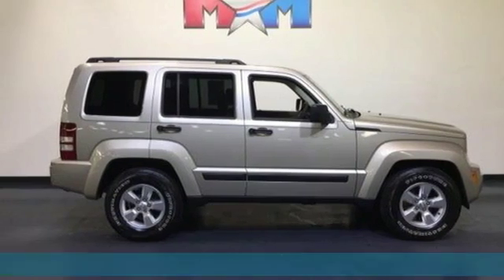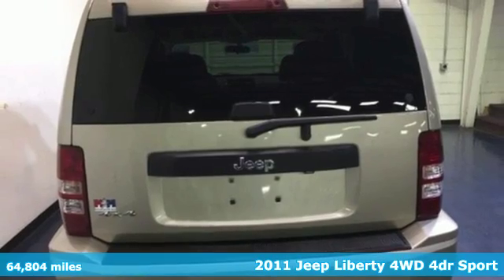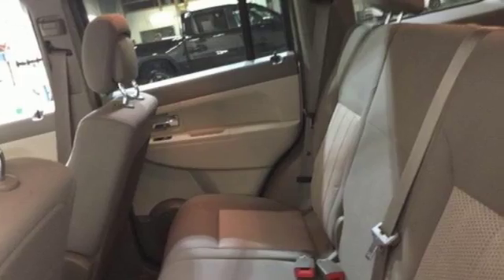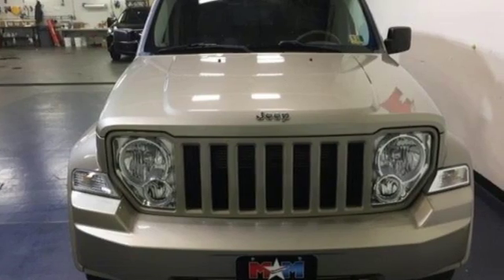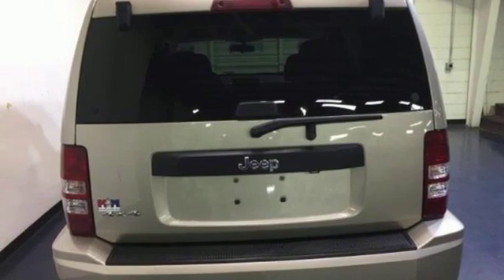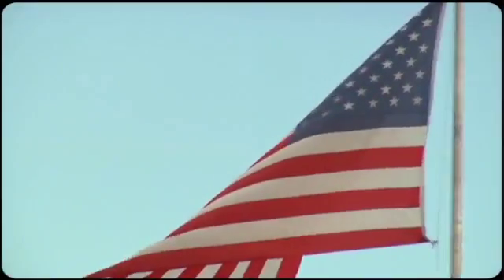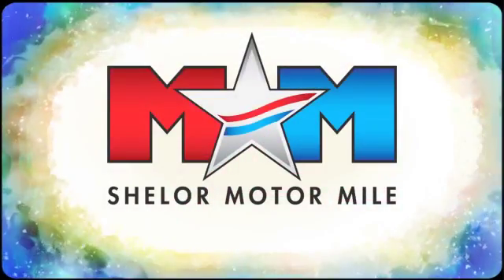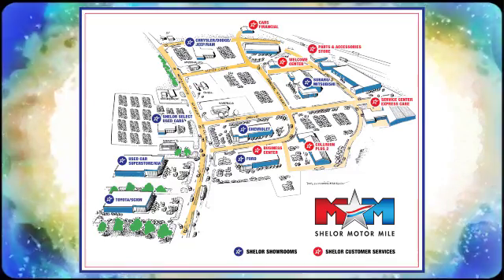Used 2011 Jeep Liberty Christiansburg VA Blacksburg, VA TY181999A - SOLD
Year: 2011
Make: Jeep
Model: Liberty
Trim: 4WD 4dr Sport
Engine: 3.7L V6 Cylinder Engine
Transmission: 4-Speed A/T
Color: Light Sandstone Metallic
Interior: Dark Slate Gray Interior
Mileage: 64804
Stock #: TY181999A
VIN: 1J4PN2GK2BW538180
Clean, GREAT MILES 64,795! Alloy Wheels, Tow Hitch, 4x4, CD Player, iPod/MP3 Input, 3.7L V6 ENGINE, SKID PLATE GROUP, TRAILER TOW CLASS III GROUP, POPULAR EQUIPMENT GROUP, SELEC-TRAC II ACTIVE FULL-TIME 4WD SY... READ MORE!br /br /KEY FEATURES INCLUDEbr /iPod/MP3 Input, CD Player, Aluminum Wheels. MP3 Player, Satellite Radio, Keyless Entry, Child Safety Locks, Electronic Stability Control. br /br /OPTION PACKAGESbr /POPULAR EQUIPMENT GROUP cargo compartment cover, deep tint sunscreen glass, fog lamps, P225/75R16 all-season OWL tires, side roof rails, temperature/compass indicator, security alarm, black side roof rails, driftwood steering wheel spokes, leather-wrapped steering wheel w/audio controls, TRAILER TOW CLASS III GROUP 7-pin wiring harness, 7 to 4-pin wiring adaptor, class III receiver hitch, full-size spare tire w/black steel wheel, HD engine cooling, pwr steering cooler, trailer sway control, trailer tow group, SELEC-TRAC II ACTIVE FULL-TIME 4WD SYSTEM, SKID PLATE GROUP front suspension skid plate, fuel tank skid plate, tow hooks, transfer case skid plate, transmission skid plate, 3.7L V6 ENGINE, 4-SPEED VLP AUTOMATIC TRANSMISSION W/OD. Jeep Sport with Light Sandstone Metallic exterior and Dark Slate Gray Interior interior features a V6 Cylinder Engine with 210 HP at 5200 RPM*. br /br /VEHICLE REVIEWSbr /CarAndDriver.com explains Jeep's Liberty harks back to the iconic Cherokee, offering tenacious off-road ability in the small-SUV class.. br /br /WHO WE AREbr /At Shelor Motor Mile we have a price and payment to fit any budget. Our big selection means even bigger savings! Need extra spending money? Shelor wants your vehicle, and we're paying top dollar! br /br /.br / Chevrolet Ford Chrysler Dodge Jeep & Ram prices include current factory rebates and incentives some of which may require financing through the manufacturer and/or the customer must own/trade a certain make of vehicle. Residency restrictions apply see dealer for details and restrictions. All pricing and details are believed to be accurate but we do not warrant or guarantee such accuracy. The prices shown above may vary from region to region as will incentives and are subject to change. Tax DMV Fees & $597 processing fee are not included in vehicle prices shown and must be paid by the purchaser. Vehicle information is based off standard equipment and may vary from vehicle to vehicle. Call or email for complete vehicle specific information.